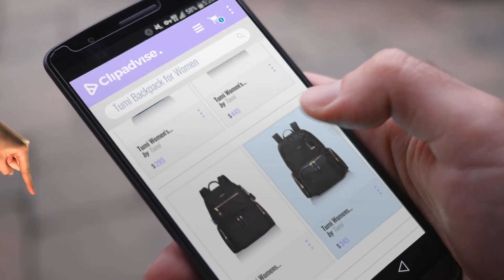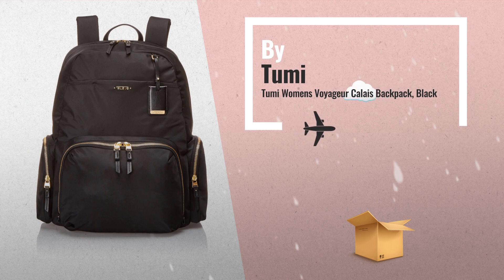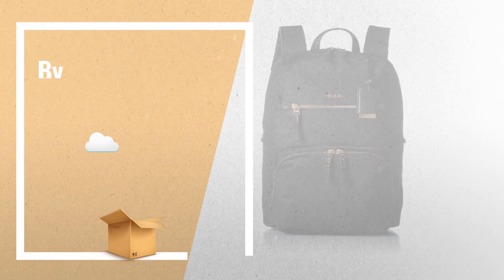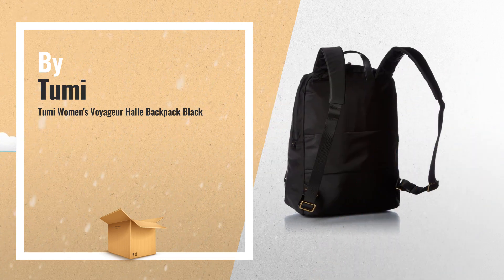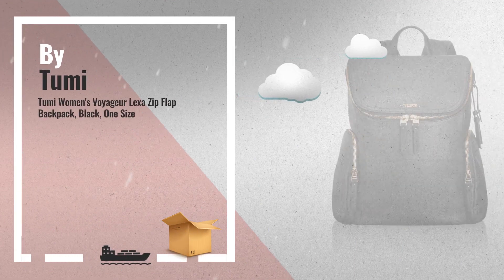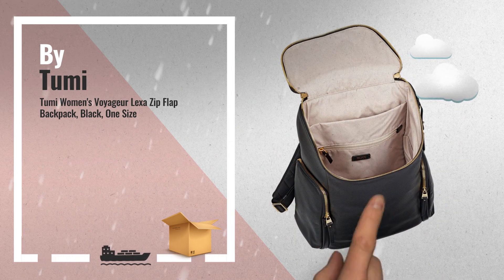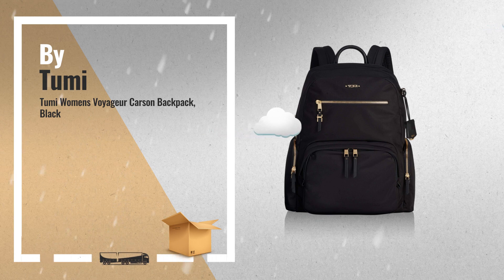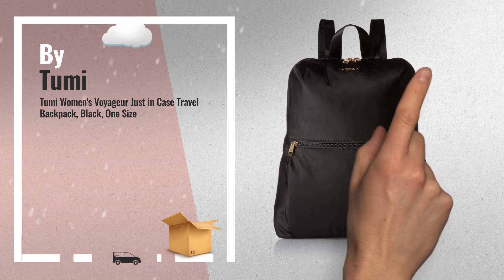Top Tumi Backpack For Women [2018]: Tumi Womens Voyageur Calais Backpack, Black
New! 2019 Black Friday / Cyber Monday Shops Deals and Updates.

Black Friday / Cyber Monday Tumi Womens Voyageur Calais Backpack, Black by Tumi

Black Friday / Cyber Monday Tumi Women's Voyageur Halle Backpack Black by Tumi

Black Friday / Cyber Monday Tumi Women's Voyageur Lexa Zip Flap Backpack Ocean Blue by Tumi

Black Friday / Cyber Monday Tumi Women's Voyageur Lexa Zip Flap Backpack, Black, One Size by Tumi

Black Friday / Cyber Monday TUMI Women's Voyageur Carson Backpack, Black, One Size by TUMI

Black Friday / Cyber Monday Tumi Women's Voyageur Just in Case Travel Backpack, Black, One Size by Tumi

Black Friday / Cyber Monday Tumi Women's Voyageur Lexa Zip Flap Backpack Mink by Tumi